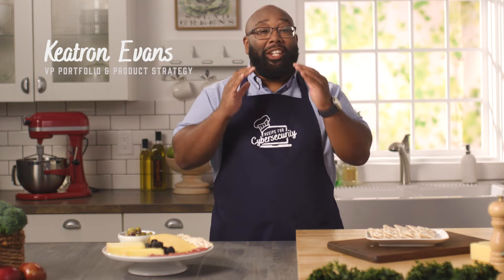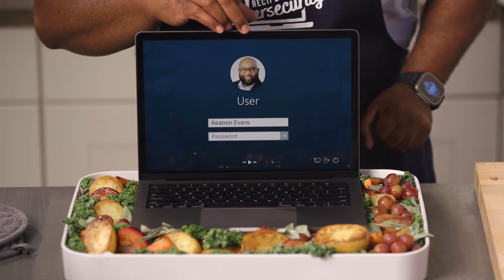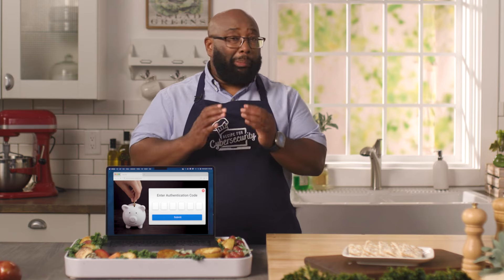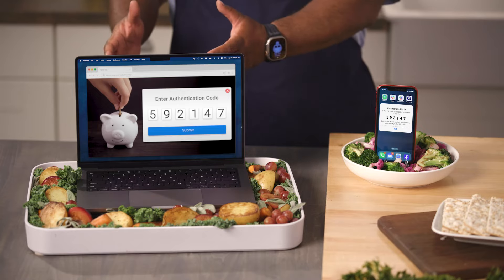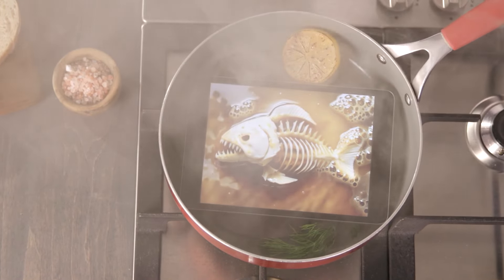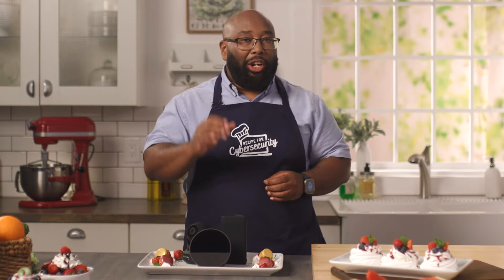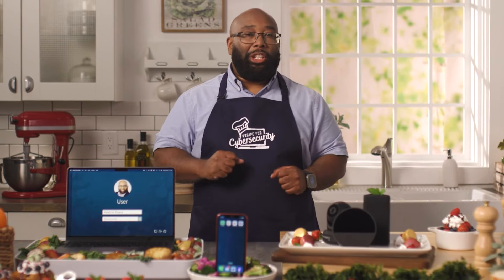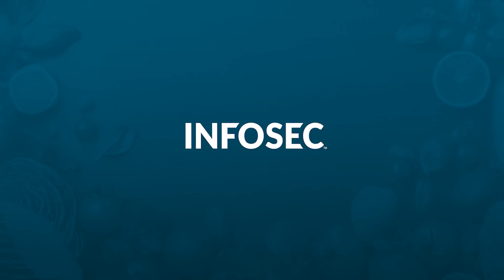Cybersecurity Awareness Month (CAM): Recipe for cybersecurity | Free Toolkit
Now serving security awareness! This Cybersecurity Awareness Month (CAM), get the ingredients for cyber safety with our Recipe for Cybersecurity module.